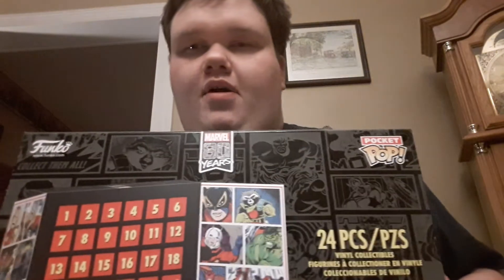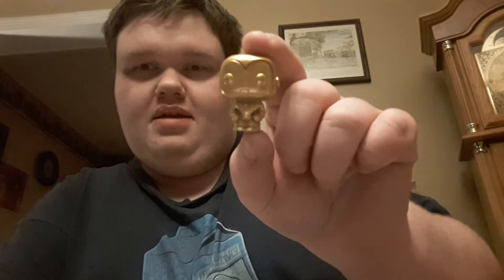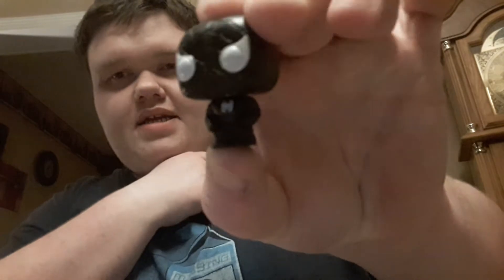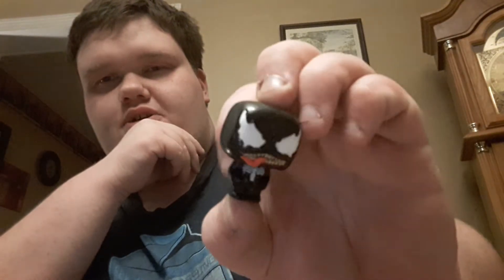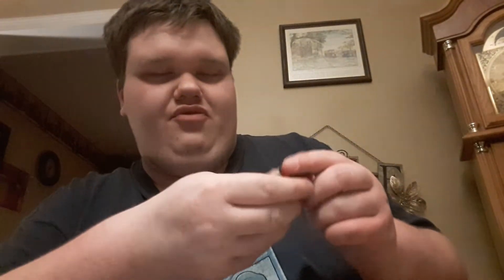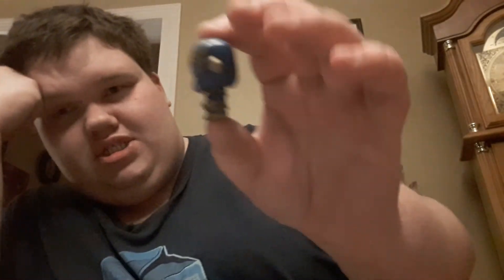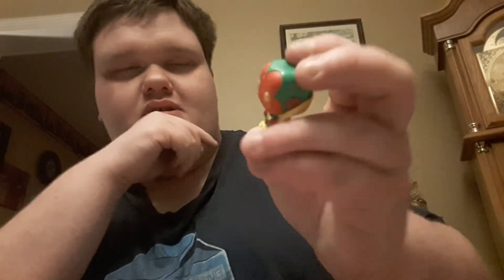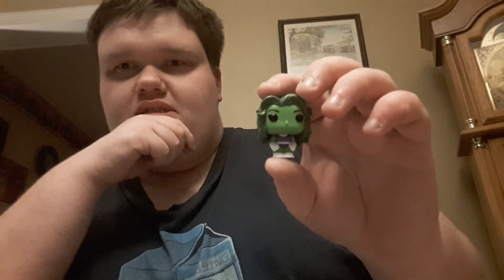Marvel comics 80th anniversary advent calendar Funko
This Funko advent calendar gives fans 80 years worth of Marvel comics from the golden and silver age straight to modern characters